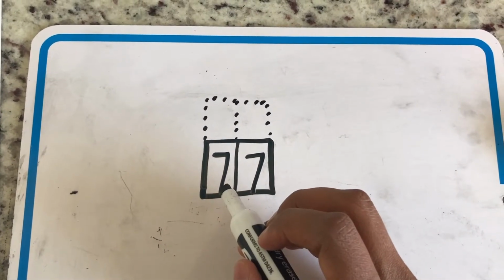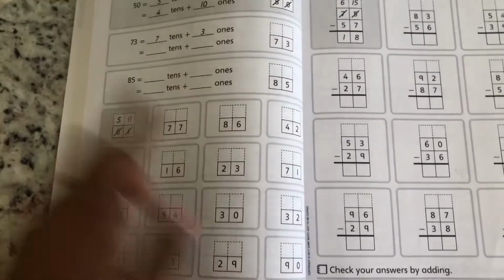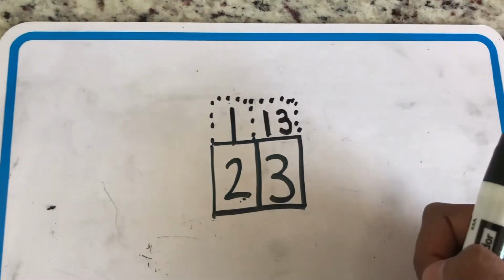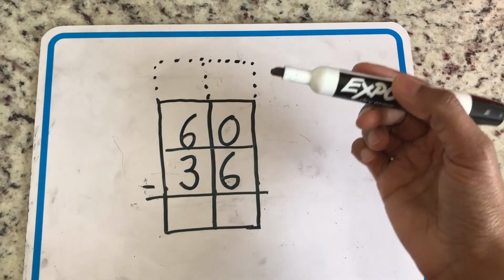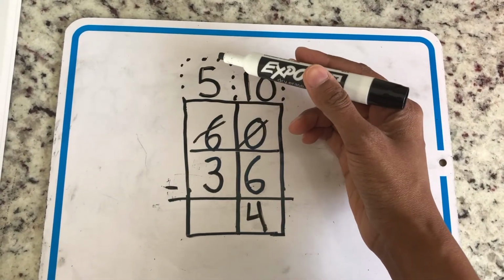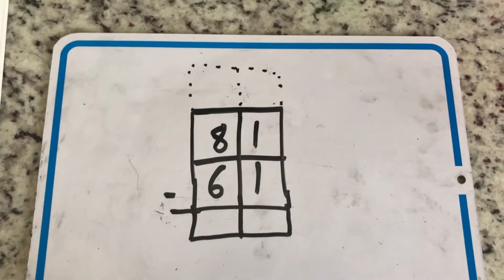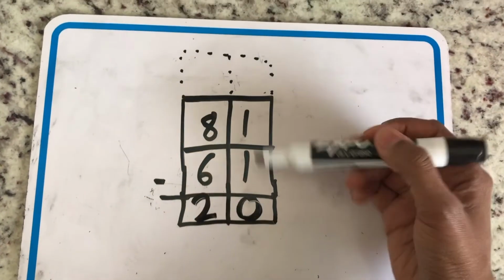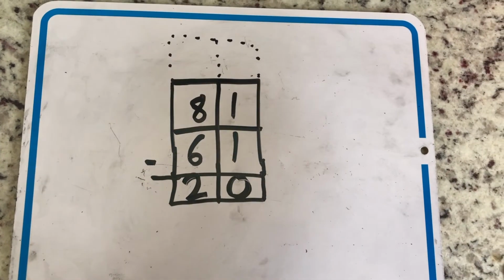More Subtraction Regrouping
Subtraction Regrouping! This video will go over one question from page 64, 65, and 66 in Jump Math 2.2.